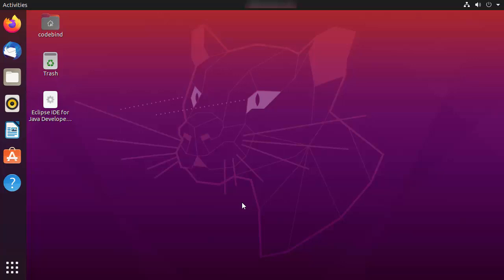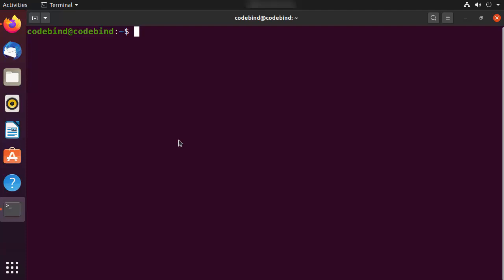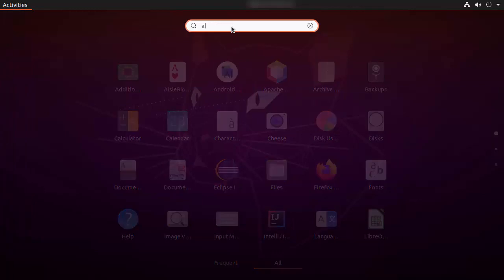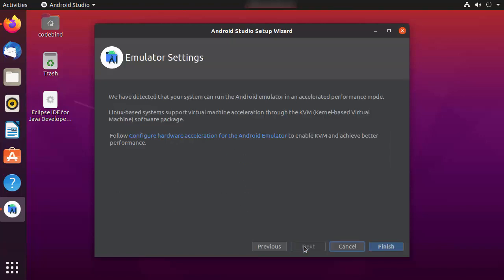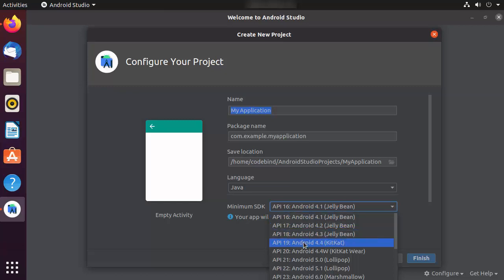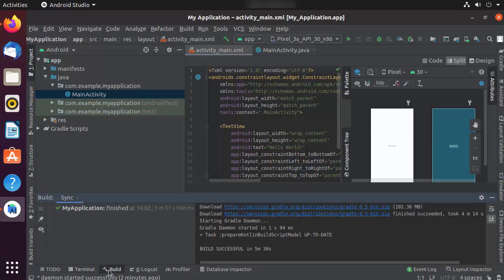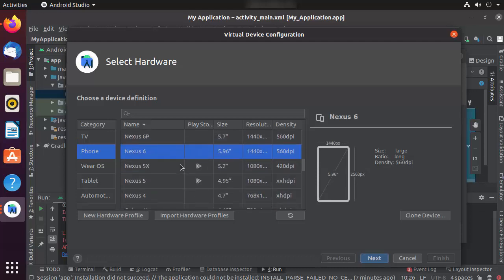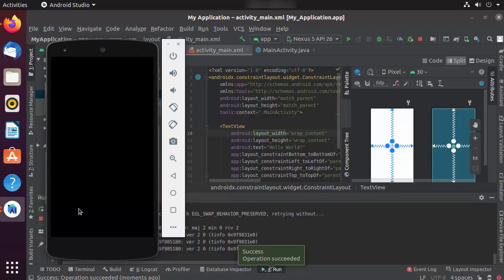Installing Android Studio on Ubuntu | Setting up Android Studio | Create an Android project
In this video I am going to show you How to Install The Latest Android Studio IDE in Ubuntu 20.04 LTS  Focal Fossa Linux . In addition I am also going to show How to Create First Hello World Android Studio Application. Downloading, installing and starting Android Studio in easy steps demonstrated.
Creating First Android Studio App. So let us see How To Install IntelliJ IDEA for Java on Ubuntu Linux .

Install Android Studio for Linux using the Snap Store
sudo snap install android-studio --classic